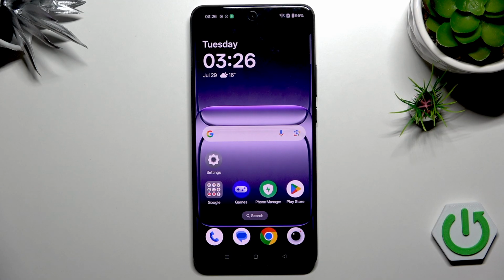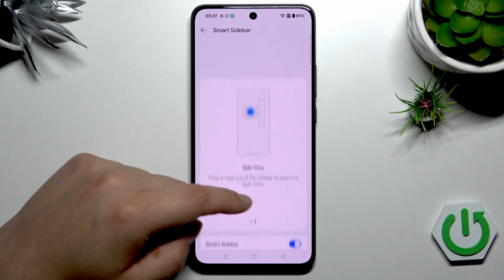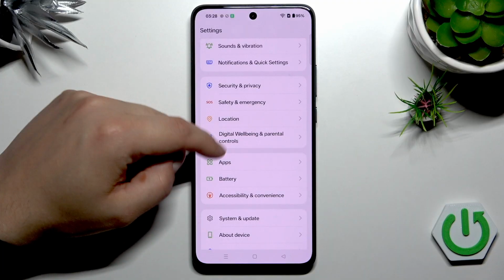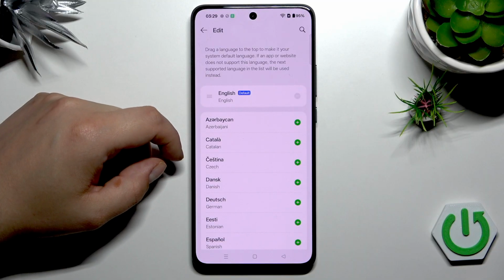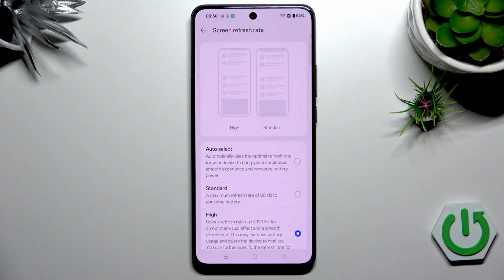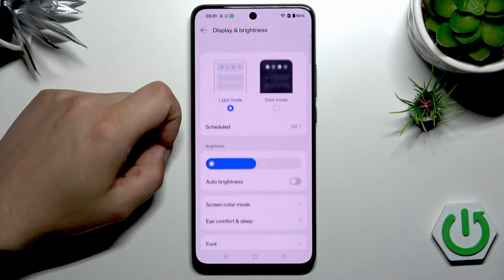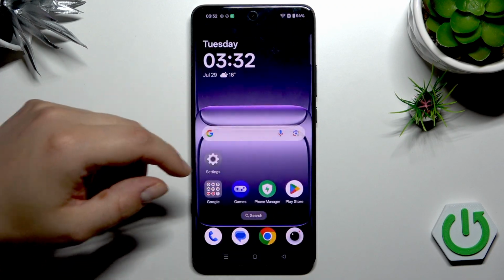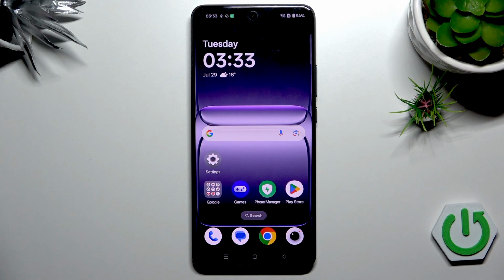OnePlus Nord CE 5 – Best Tricks for Beginners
If you are new to the OnePlus Nord CE 5, this video will help you discover the best tricks and essential settings every beginner should know. Learn how to use the Smart Sidebar for quick access to apps and features, customize your battery display, choose between navigation buttons or gestures, and adjust your language, region, and screen refresh rate for the smoothest experience. We also cover how to set up your home screen layout and use the app drawer for easy app management. These tips will make your OnePlus Nord CE 5 easier to use and help you get the most out of your device from day one. Whether you want to improve performance, personalize your phone, or just get started, this guide is perfect for new users of the OnePlus Nord CE 5.

How to enable or disable Smart Sidebar on OnePlus Nord CE 5?
How to show battery percentage on OnePlus Nord CE 5?
How to change navigation style on OnePlus Nord CE 5?

0:00 Introduction
0:12 Using Smart Sidebar
0:47 Customizing Smart Sidebar or turning it off
1:08 Battery settings and showing battery percentage
1:36 System navigation: buttons vs gestures
2:22 Changing language and region
2:38 Adjusting screen refresh rate
3:15 Home screen and lock screen settings
3:28 Using the app drawer
4:39 Home screen layout options
6:00 Final tips for beginners